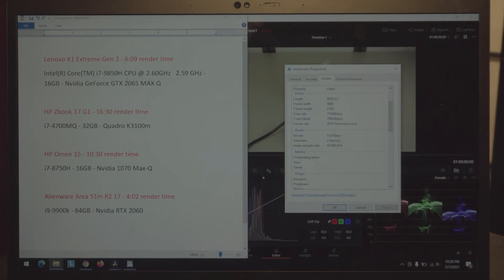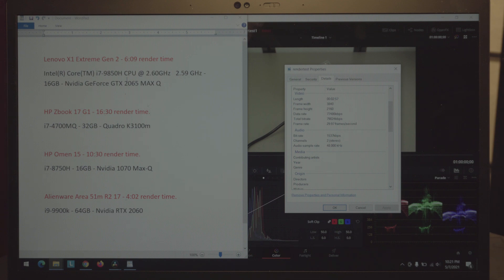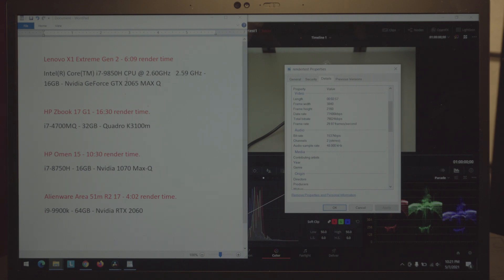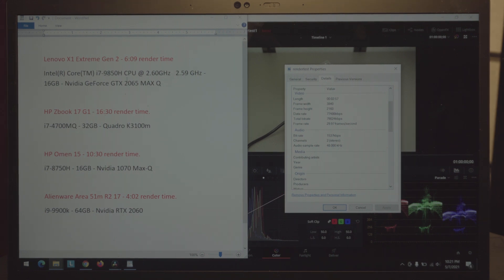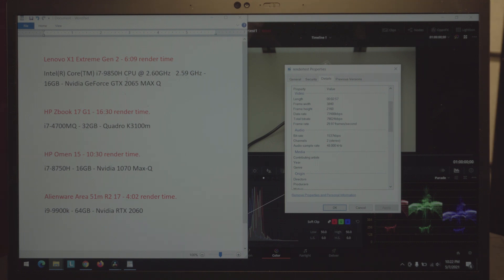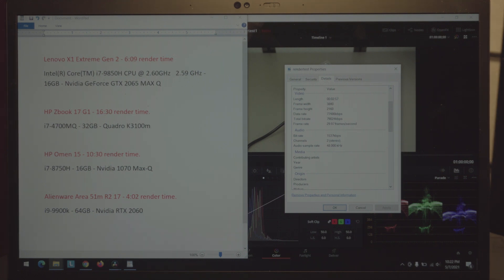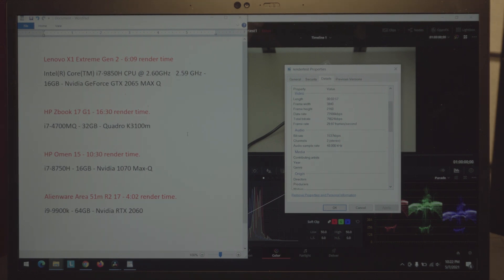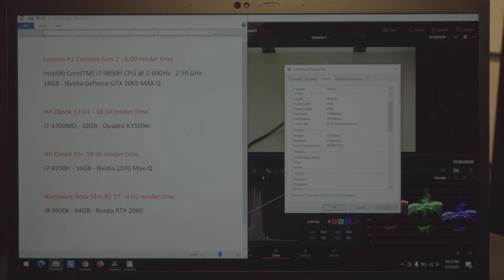Davinci Resolve Render Test - i7-9850H vs i9-9900K vs i7-8750H vs i7-4700MQ - Thinkpad X1 Extreme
Dell Alienware Area 51M Laptop - White Color
Dell Alienware Area 51M Laptop - Black Color

DaVinci Resolve 4K render benchmark test - simple file render speed comparison
rendertest video used:
2:57​ Long from Sony A6300, 4k 29.9fps slog3, 3840x2160. File size is 2GB.
All I did to the video was add the Sony LUT SLog3SGamut3.CineToSlog2-709 which is built into Resolve and select output to QuickTime. When dragging video into resolve I selected "change settings to match video".

All settings / setup are pretty much default running Windows 10.

It seems pretty clear that the Dell Alienware Area-51m basically wiped the floor here with its desktop CPU.

For the size of the laptop, its very impressive. It does not feel much larger then my HP ZBook 17 G1, its actually narrower. Normally I am not a fan of these extra large gaming laptops but this time it feels small enough to be worth it. The speed isn't just faster, its no comparison.

Lenovo X1 Extreme Gen2
i7-9850H
16GB Ram
GTX 1650 Max-Q

Dell Alienware Area-51M R1 - 17 inch laptop
i9-9900K
64GB Ram

HP Omen 15 - 15 inch laptop
i7-8750H
16GB Ram
Nvidia GeForce 1070 Max-Q

Zbook 17 G1 - 17 inch laptop
i7-4700MQ
32GB Ram
Nvidia Quadro K3100m GPU